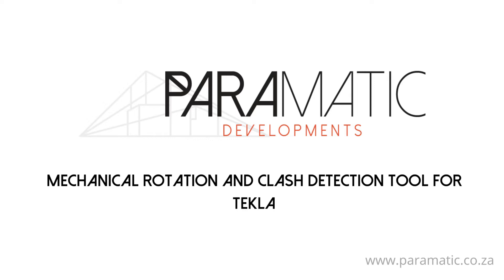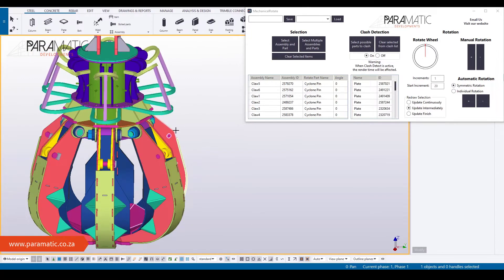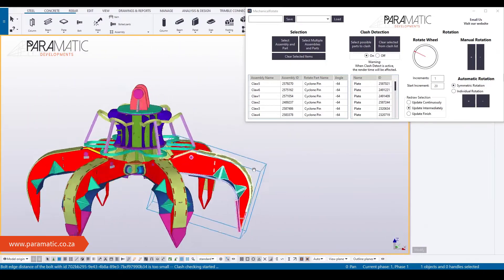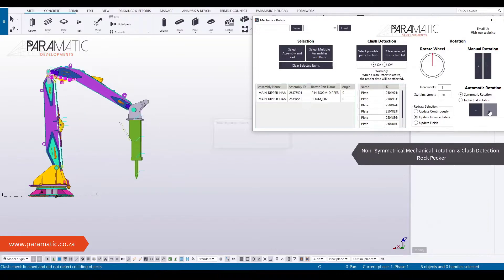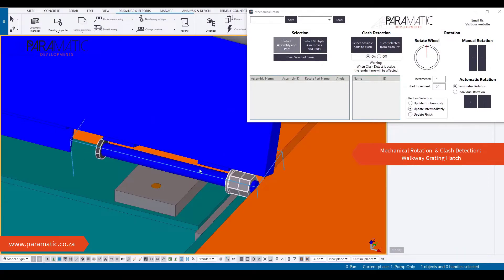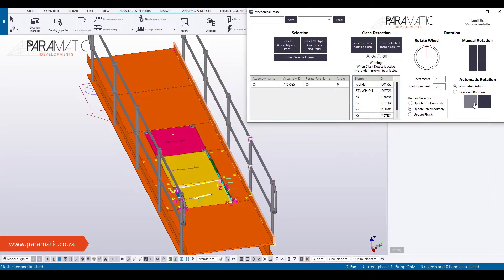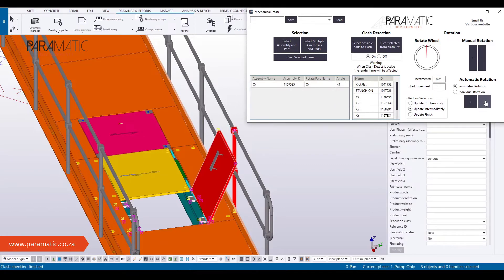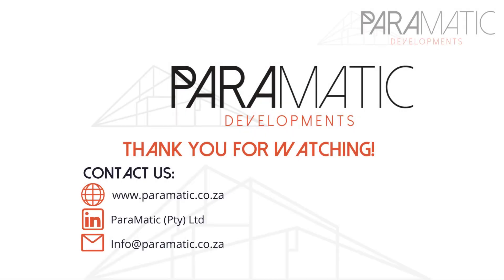ParaMatic Clash Detection and Rotation Tool for Tekla V2 - Application Use Case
ParaMatic has developed a Clash Detection and Rotation Tool for Tekla to investigate potential  clashes and assist with the rotation of multiple assemblies. This rotation and clash detection tool can be used for any assemblies in symmetrical or non-symmetrical  parts alike.

This tool can work on any assemblies from a symmetrical grab to a non-symmetrical rock pecker to a handrail grating hatch and more. You can detect clashes and rotate assemblies by using our manual or automated sequence functionalities in this tool.

Signup to our ParaMatic Portal and download our Tekla Add-Ons and more